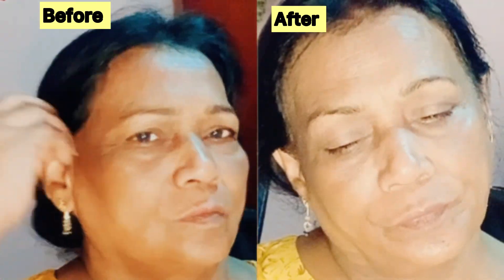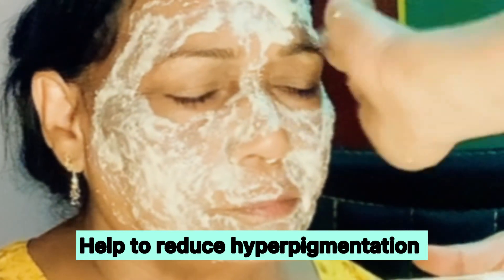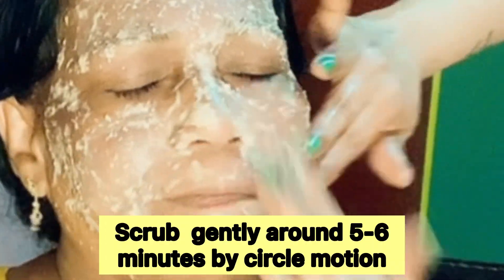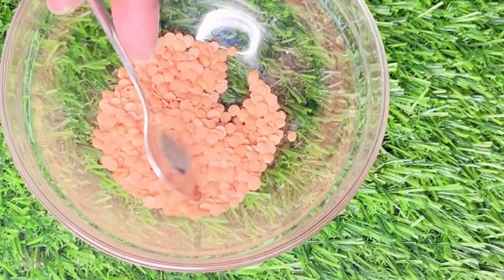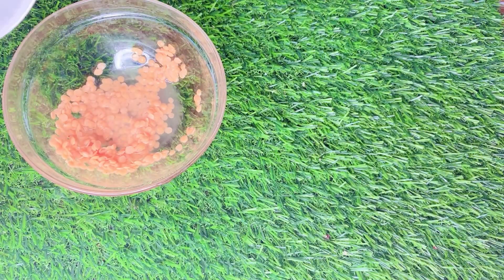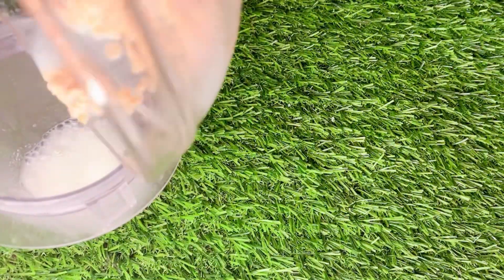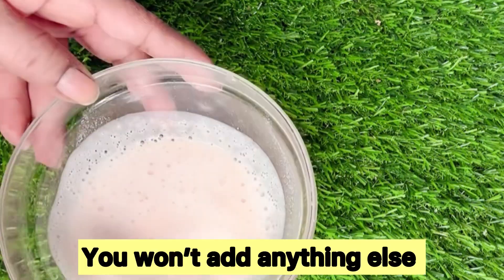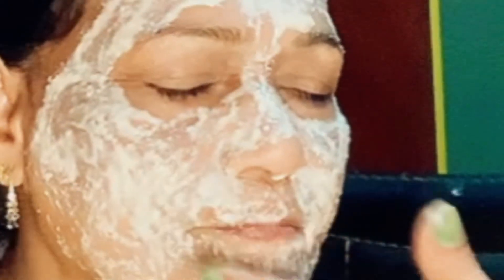සුදු වෙන්න ඕනෙද? ජාති දෙකේ මේ පැක් එක ගාන්න 🔥skin whitening pack